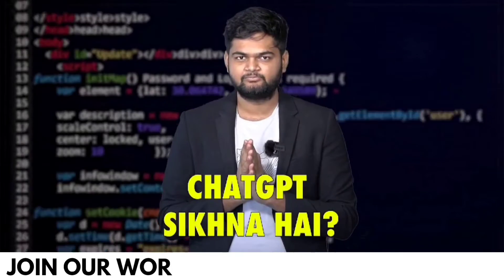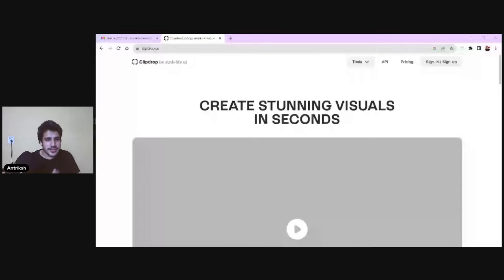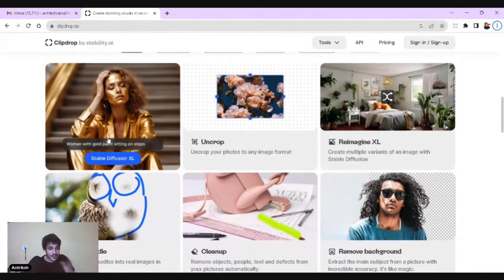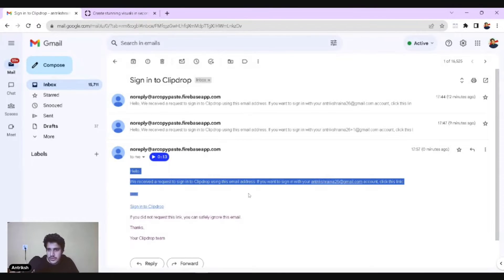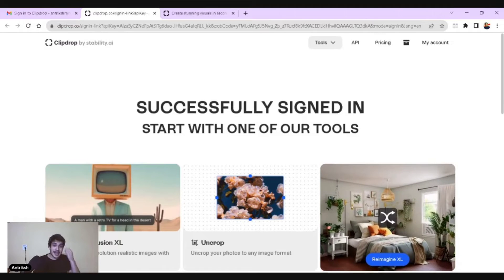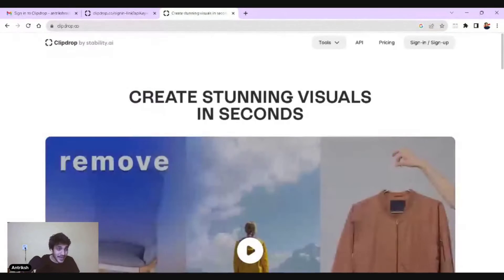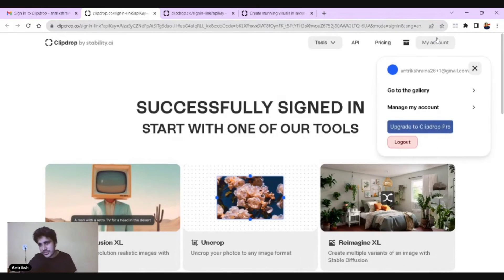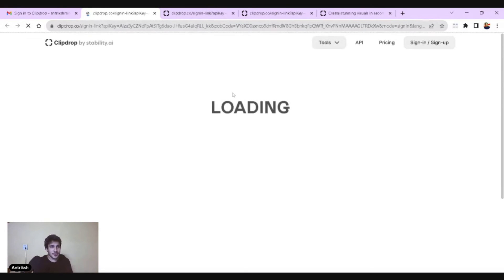Stop Paying for Websites: Unlock Unlimited Free Trials for Software & Tools with AI🔥| Be10x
Unlock the power of AI to get unlimited free trials for all your favorite software and tools. Discover how to stop paying for websites and extend those trial periods indefinitely by getting unlimited credits. Dive deep into techniques that ensure you never run out of trial days. From software solutions to online tools, learn the AI-driven strategies that make it possible.

In this video, the Be10x channel brings you a groundbreaking AI technique that changes the game. We all know the frustration of limited-time trial periods, especially when we're just getting to know a software or tool. But what if you could bypass that? What if there was a way to enjoy these tools without the time constraints? We've researched, tested, and now we're sharing the ultimate guide on how to unlock unlimited free trials. No more limitations, no more payments after short trial periods – just pure, uninterrupted access.

Whether you're a professional looking to maximize productivity tools, a student exploring different software, or just someone who loves trying out new online tools, this video is for you. Join us, as we demystify the steps, backed by AI, that can help you make the most of the digital resources available.